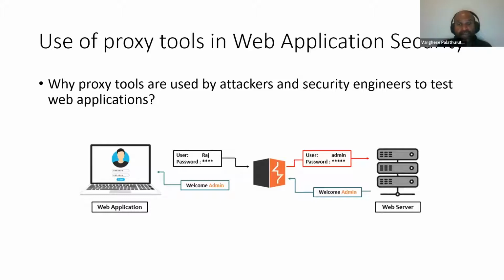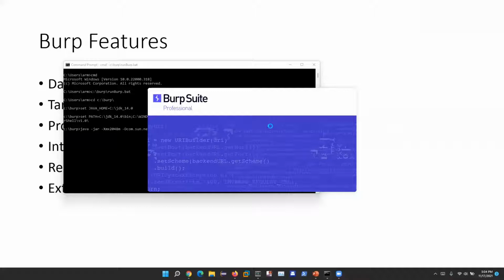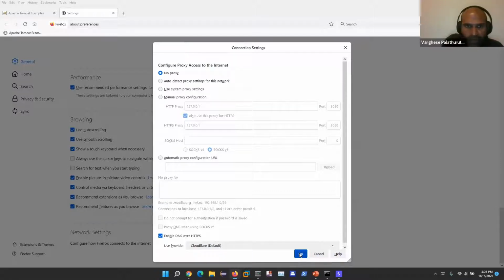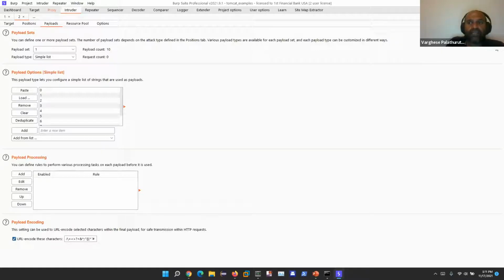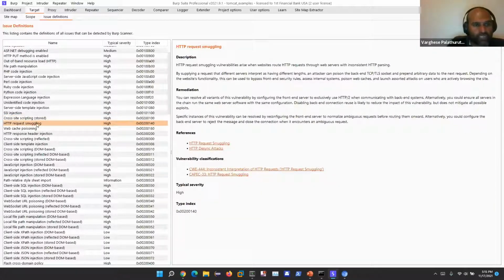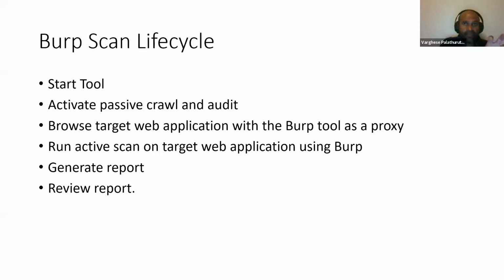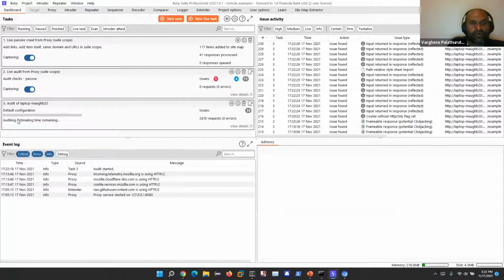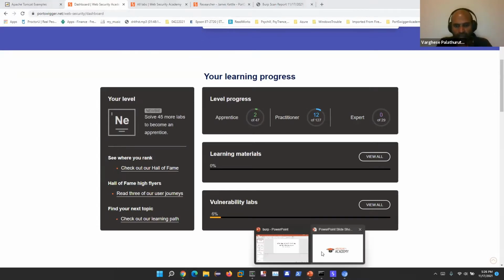SF Bay ISSA November 2021 Chapter Meeting - Part 2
Speaker: Varghese Babu Palathuruthi
Topic: Web Application Penetration Testing with Burp Suite

Proxy tools help analyze security vulnerabilities in web applications. They can bypass front-end controls, intercept and manipulate traffic to the target web application and exploit vulnerabilities discovered in the application. One of the most popular penetration test tools used against web applications by defenders and attackers alike is Burp from Portswigger. This presentation gives an overview of Burp tool and its rich features. It will include a quick tour of the lifecycle of a typical web application scan, some of the popular extensions from the Burp marketplace used by testers, and finally, a look at Portswigger's Web Security Academy.